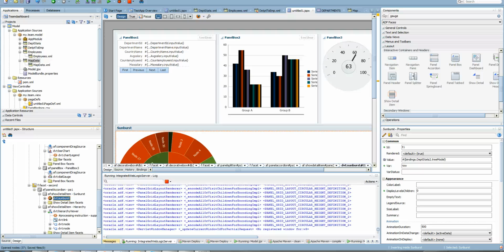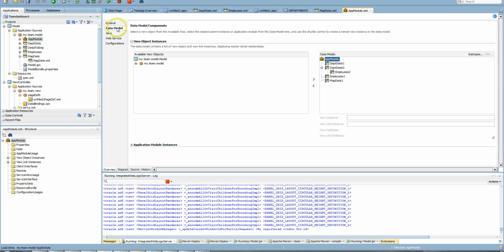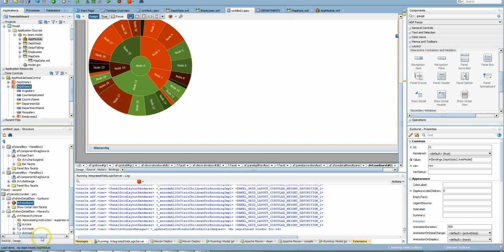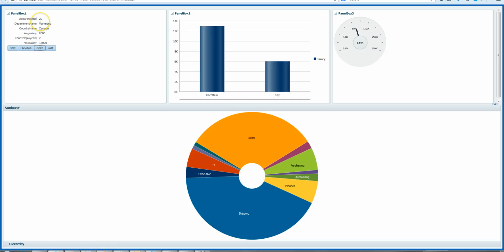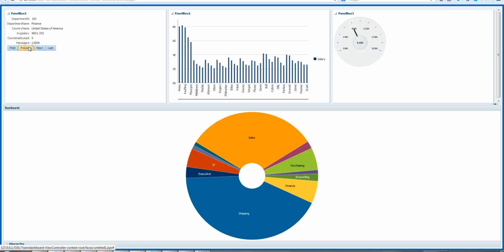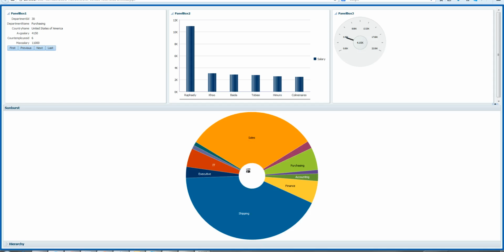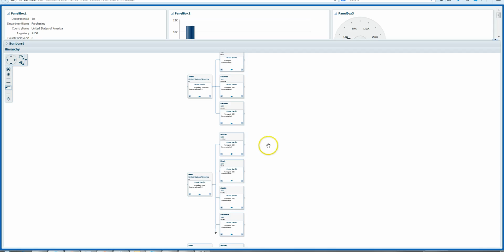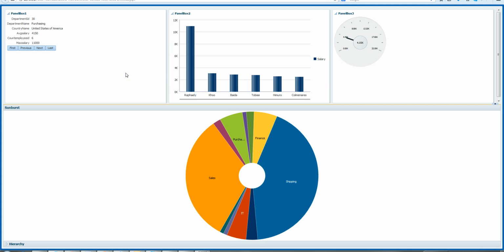Quick Dashboards in Oracle ADF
How you can create quick dashboard in Jdeveloper 12.1.3